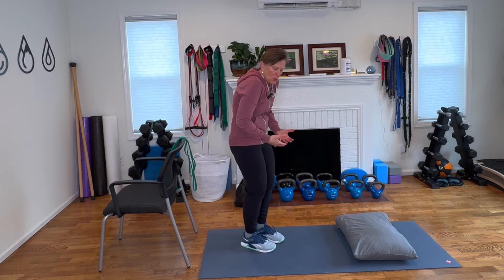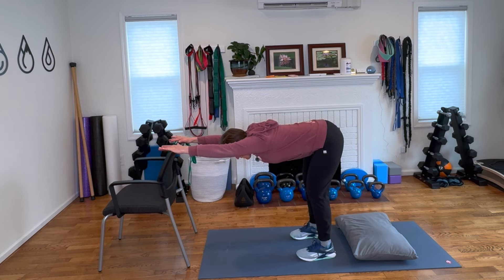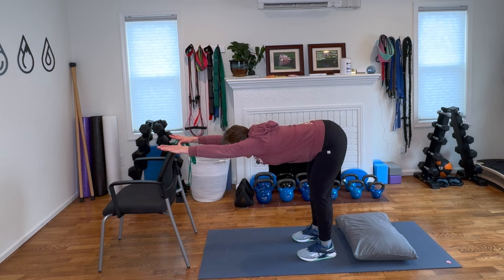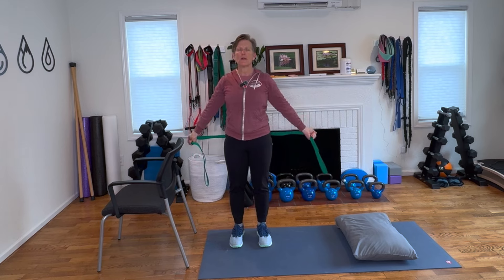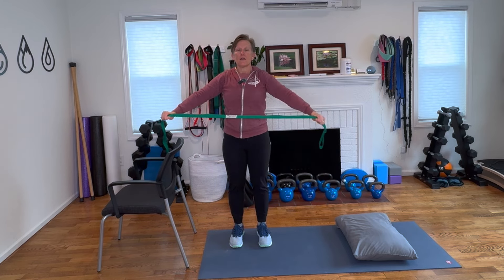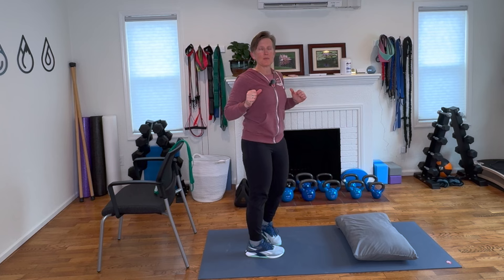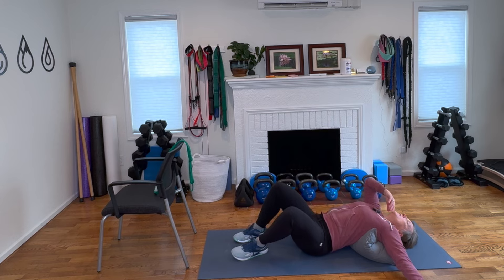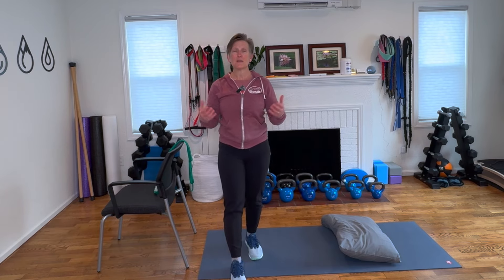Regain Proper Posture with These 4 Post-Mastectomy Exercises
Regain Proper Posture with These 4 Post-Mastectomy Exercises  //  @DrLisaMooreDPT

Dr. Lisa, a Cancer Physical Therapist and BoneFit Trained Exercise Professional, presents a video about improving posture after a single or double mastectomy procedure.

In Thriving Beyond Breast Cancer, you'll learn everything I share with my clients in an entire year of cancer physical therapy! Learn more about my comprehensive online rehab guide for your body and mind